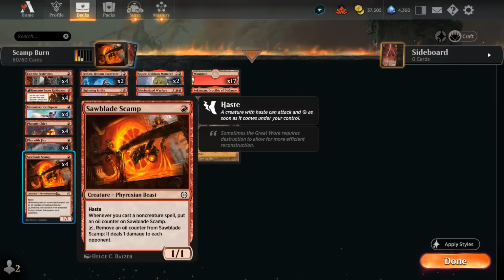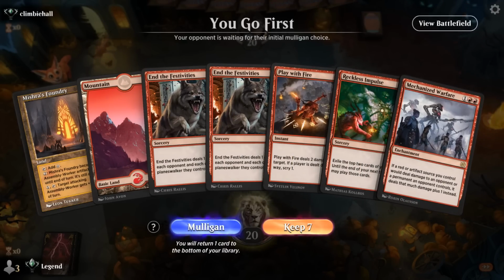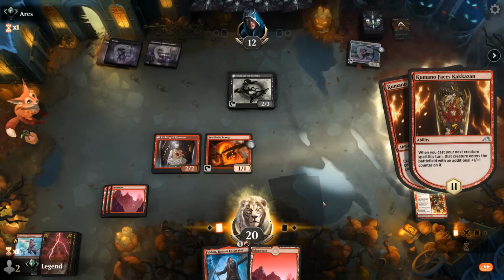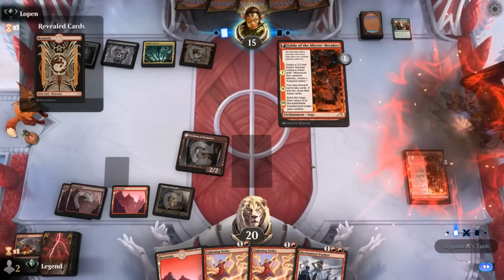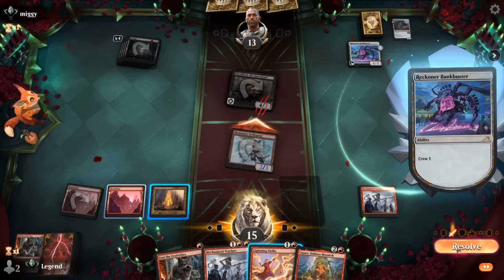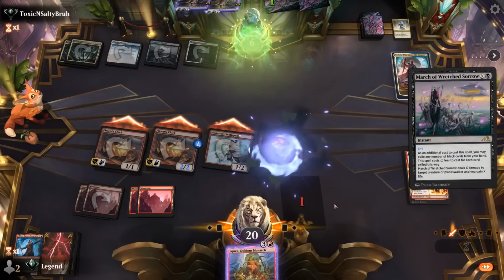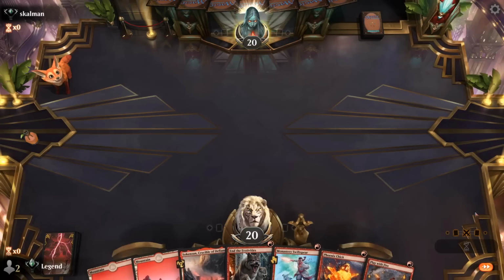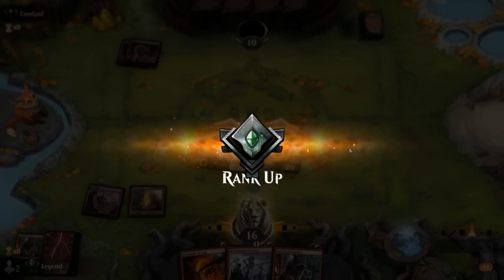Scamp Burn Deck Tech with LegenVD | Standard | MTGPhyrexia | MTG Arena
It's Saturday Morning LVD! This week @LegenVD brings a Mono-Red Aggro Burn deck looking to deal damage with cheap creatures including the new Sawblade Scamp. Play with Fire and Lightning Strike will close out the game!

00:00 - Deck Tech
03:28 - Match 1
08:18 - Match 2
15:25 - Match 3
21:38 - Match 4
26:32 - Match 5
30:44 - Match 6
34:20 - Match 7
38:52 - Match 8